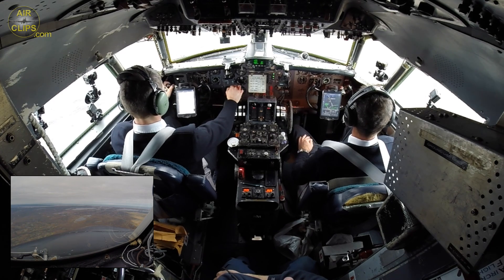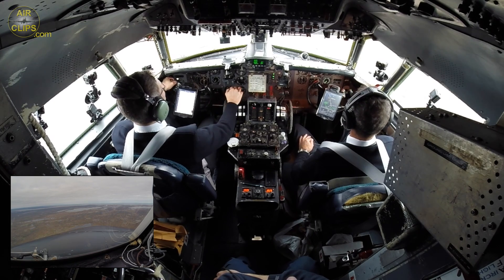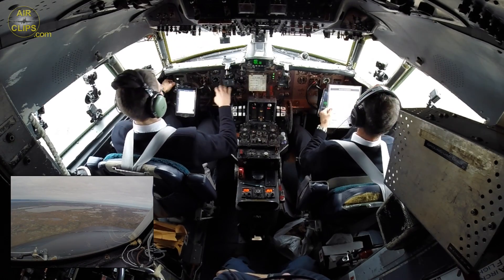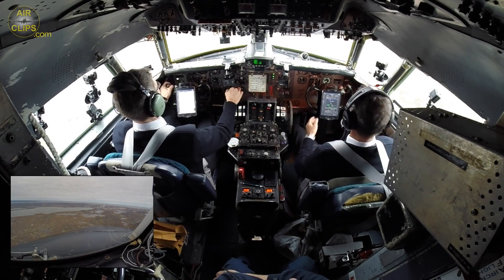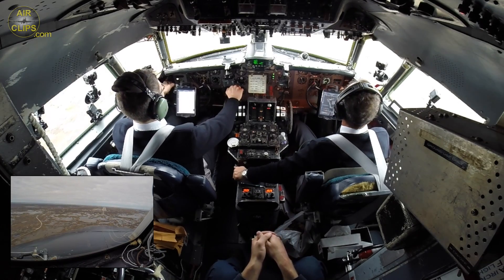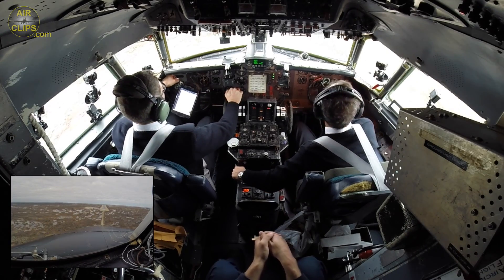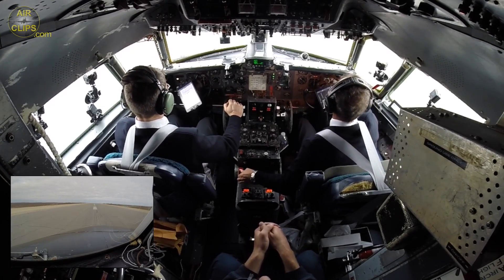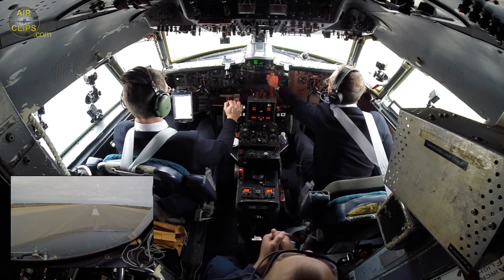1956 Flight Deck!!! Convair 580 Cockpit Landing in Churchill, Canada! [AirClips]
Nolinor Aviation of Montreal, Canada and Air Chathams, based in New Zealand and the Chatham Islands, were the world's last two airlines commercially operating passenger versions of any of the wide range of aircraft built by the General Dynamics-owned US plane maker Convair. Both airlines were the very last to operate Convair 580 turboprop aircraft and during 2019 simultaneously initiated the ultimate worldwide retirement of passenger versions of that aircraft type.
An AirClips.com team had the great honor to join one of the world's VERY last Convair passenger flights from winterly Winnipeg, Manitoba, to Churchill way up North in Canada! Our CV 580 aircraft registered C-GQHB was originally built as a prop version CV 440 and delivered to Braniff International Airways in November 1956, making it almost 63 years old at the time we've filmed it.
The super charming crew of three Nolinor Pros, Captain Steve, F/O André and Engineer Vincent, invites you on a unique "Combi" flight with passengers and cargo on board featuring REAL Canadian weather with a snow storm and active de-icing ops.

This is a short clip taken from our FREE Ultimate Cockpit Movie, available under this